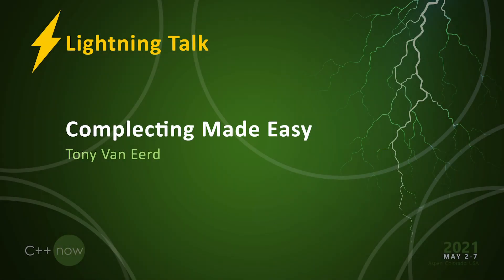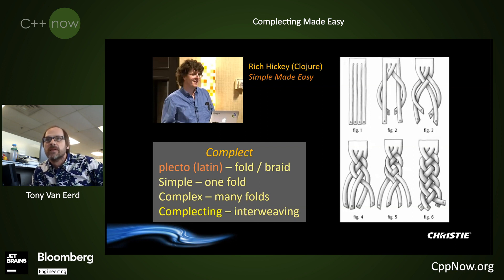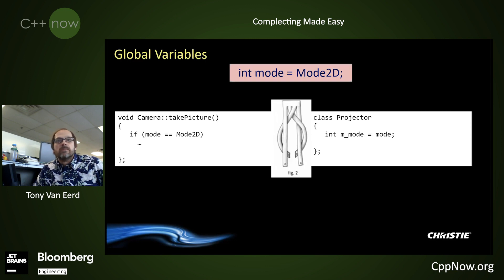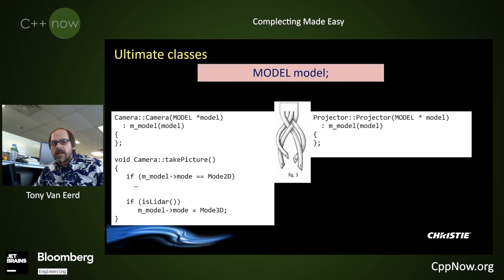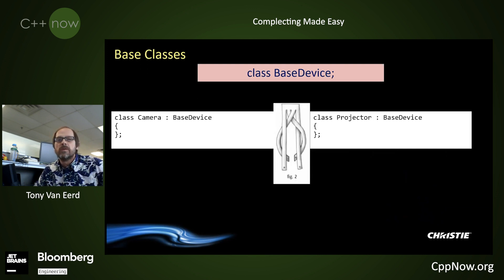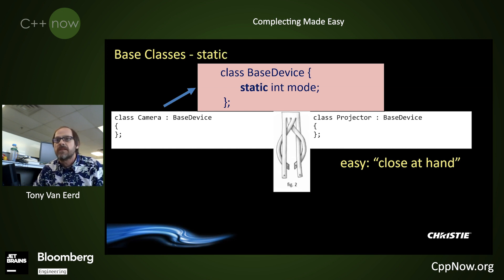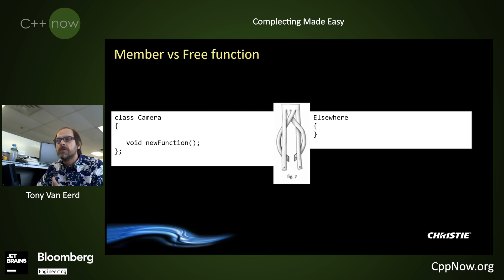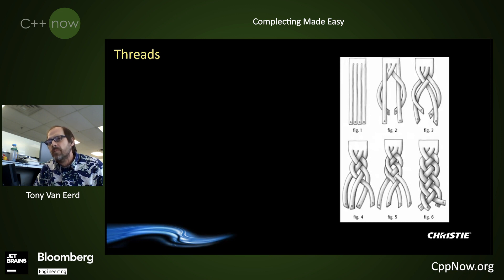Complecting Made Easy - Tony Van Eerd [CppNow 2021]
Tony has been coding for well over 25 years, and hopefully coding well for most of that. Previously at Inscriber, Adobe, and BlackBerry, he now enables Painting with Light at Christie Digital. He is on the C++ Committee. He is a Ninja and a Jedi. @tvaneerd